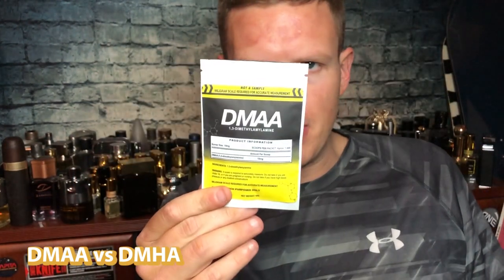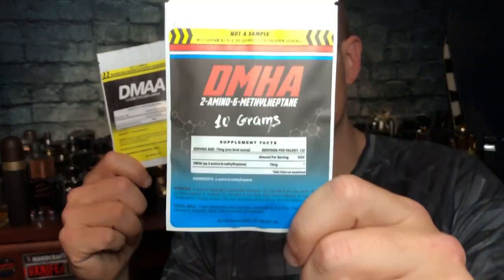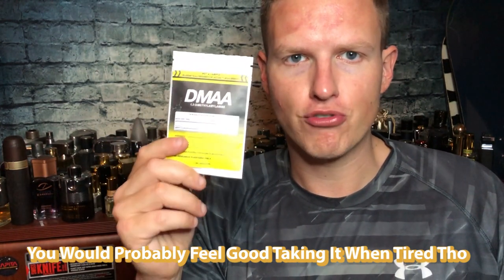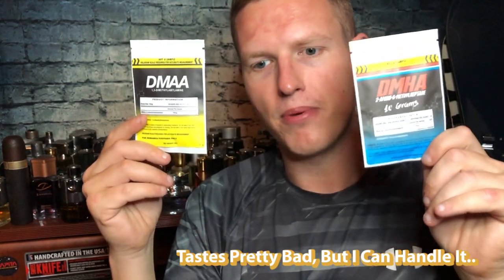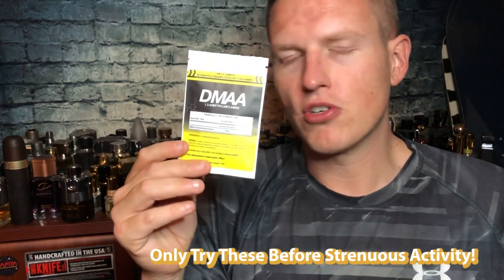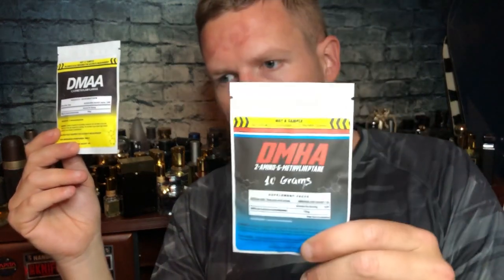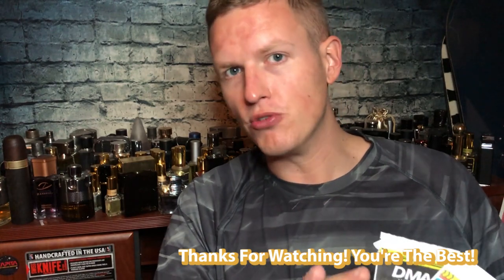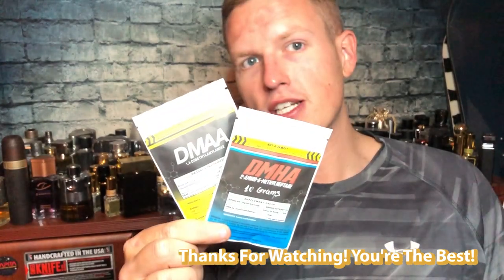DMAA vs DMHA (Best Pre-Workout Stimulant 2020)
Hello Friends! Today I wanted to share my thoughts on DMHA vs DMAA, 2 highly effective, common Pre-workout ingredients.. have you tried either of these ingredients?

00:00 Introduction
00:20 Cupping Explanation
00:41 Bulk Stimulants Overview
01:21 DMAA vs DMHA
02:38 General Effects
05:29 Stimulant Taste
06:01 Recommended Dosage
06:22 Angry DMAA Experience
08:38 DMAA VS DMHA Synopsis
09:56 Wrapping Things Up